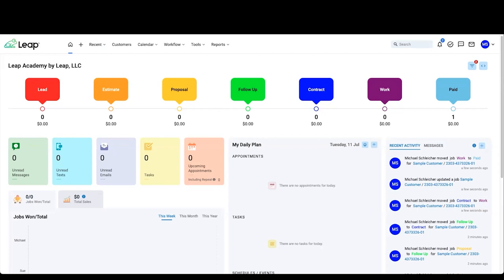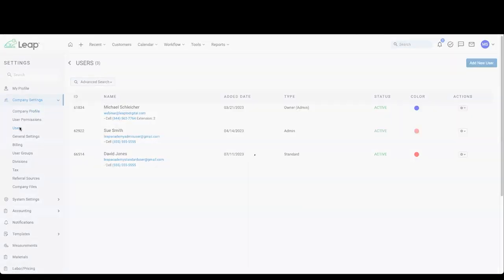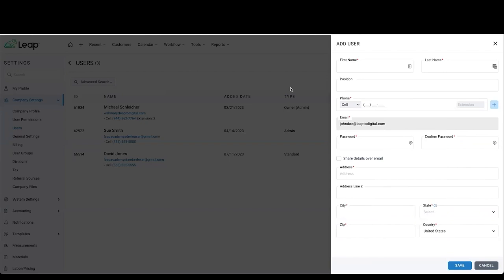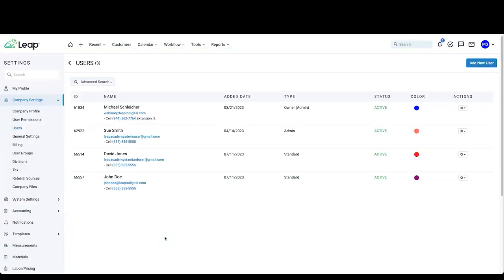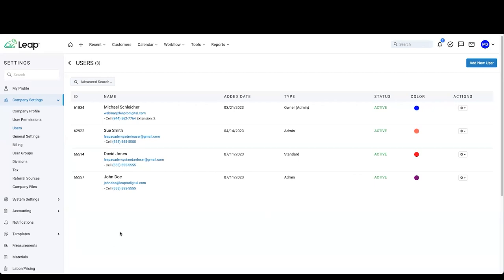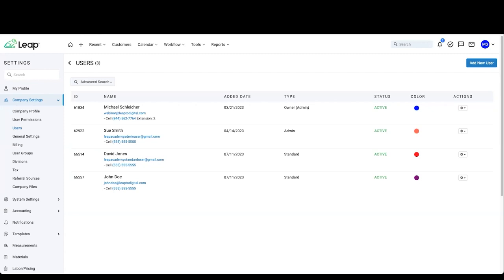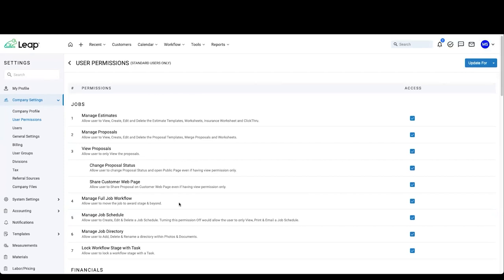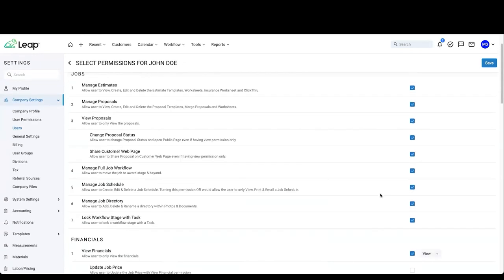User Management - Basics Of User Management